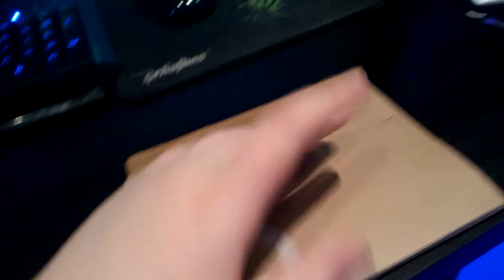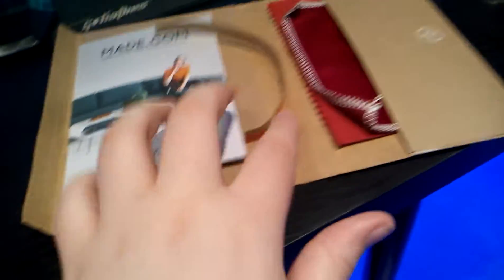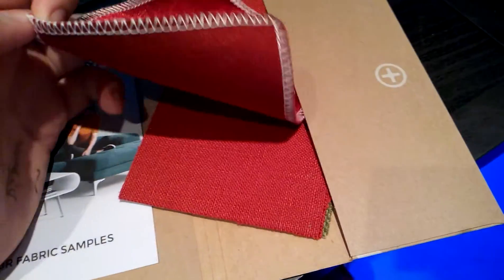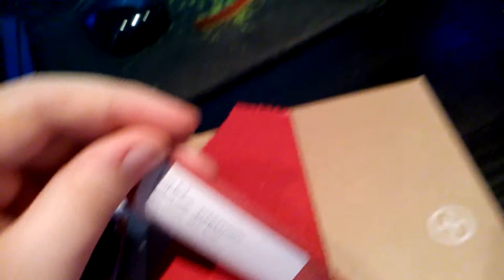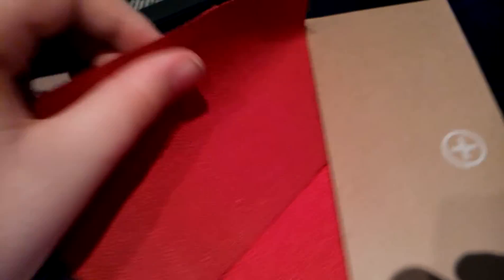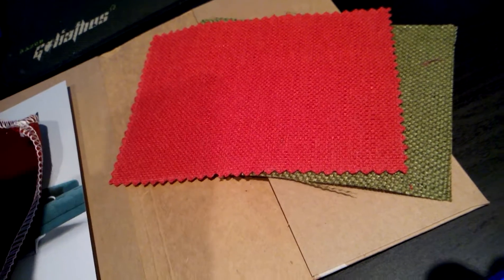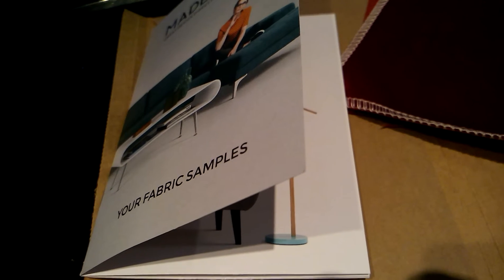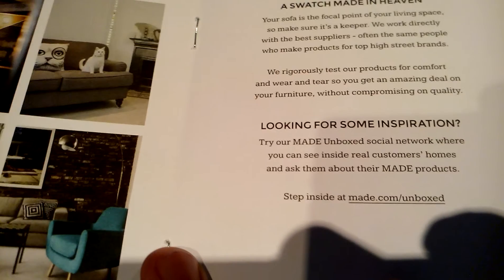Made.com swatches :Free things from online: Episode 1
So I went crazy and got some of these. Go grab ye' own.